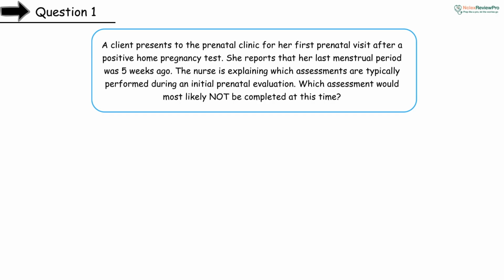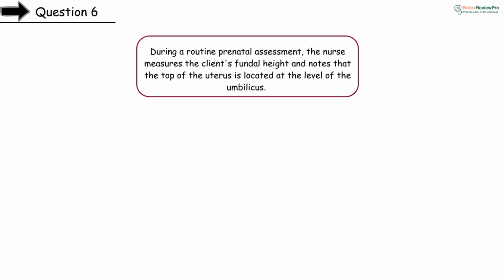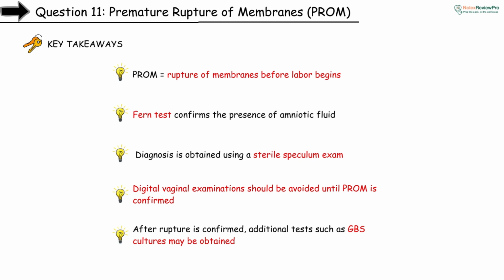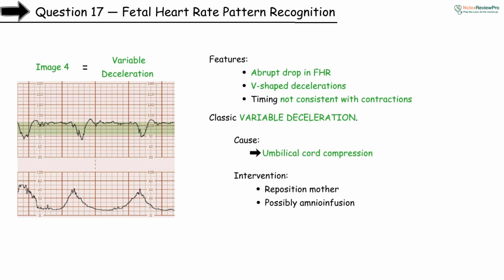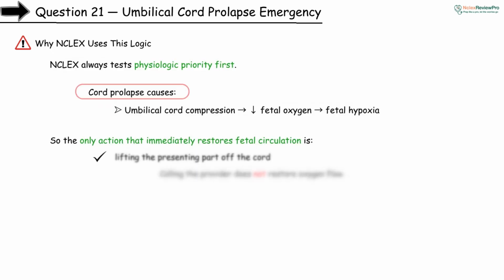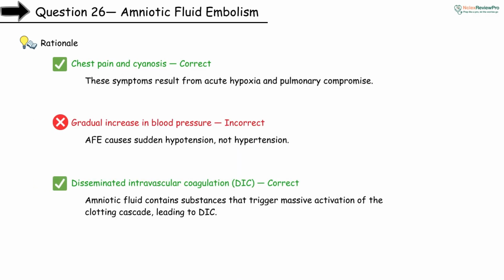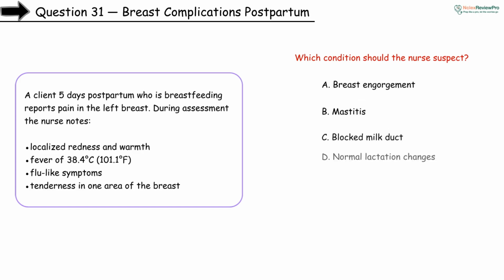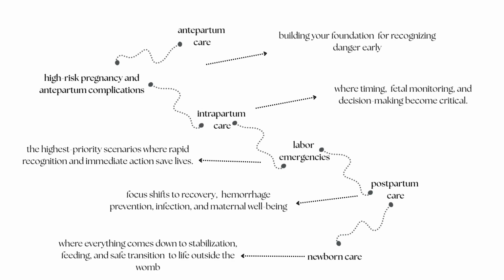NCLEX RN OB Maternity Q&A Review | With Rational and Nclex Tips. | NCLEXReviewPro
Struggling with OB Maternity on the nclex?

Welcome to NCLEXReviewPro, your trusted platform for focused, high-yield NCLEX preparation designed to build real clinical judgment for RN exam.
🏆SELF STUDY TOOLKIT.

This full NCLEX-RN Q&A review walks you through the entire OB chapter using high-yield, exam-focused clinical scenarios — exactly how questions appear on the nclex.🩺

This is not passive learning.
This is clinical thinking, prioritization, and real exam strategy.

In this session, we cover:
6 sections
1️⃣ Antepartum Care & Prenatal Assessment
2️⃣ High-Risk Pregnancy Complications
3️⃣ Intrapartum Nursing & Fetal Monitoring
4️⃣ Labor Emergencies & Obstetric Complications
5️⃣ Postpartum Nursing Care
6️⃣ Newborn Assessment & Care

What you will learn:

How to recognize life-threatening OB conditions quickly
How to prioritize interventions using ABCs and safety
How to differentiate similar conditions (high-yield exam traps)
How to think like a nurse — not memorize like a student

🧠 NCLEX Question Types Included

This video includes multiple Next Gen NCLEX formats:

✅ Multiple Choice (MCQ)
✅ Select All That Apply (SATA)
✅ Ordered Response / Prioritization
✅ Matrix & Case-Based Questions
✅ Highlight-the-Text
✅ Drop-Down (Cloze)

📌 Chapters:

00:00 — Introduction (How to Approach OB on the nclex)

01:58 - SECTION 1 — Prenatal Assessment (6 Questions)

02:12 — Q1 Prenatal Visit: What is NOT assessed early (Doppler timing)
05:10 — Q2 NST vs CST Interpretation (Reactive vs Nonreactive)
09:22 — Q3 Prioritization of Prenatal Clients (Ectopic vs Hyperemesis)
13:16 — Q4 Priority Teaching in Pregnancy (Iron in 2nd Trimester)
17:00 — Q5 Placenta Functions (Matrix Concept)
19:32 — Q6 Fundal Height & Gestational Age

22:00 - SECTION 2 — High-Risk Pregnancy (8 Questions)

22:30  — Q7 Preeclampsia Signs & Symptoms (SATA)
25:34 — Q8 Magnesium Sulfate Toxicity
29:00 — Q9 Placenta Previa vs Abruptio Placentae
31:30 — Q10 Placenta Previa Safety (No Vaginal Exam)
34:35 — Q11 PROM Diagnosis (Fern Test)
37:34 — Q12 Severe Preeclampsia Neurologic Signs
40:20 — Q13 Gestational Diabetes (Bow-Tie)
43:38 — Q14 Hyperemesis Gravidarum Priority

46:30 - SECTION 3 — Labor & Fetal Monitoring (6 Questions)

47:30 — Q15 Braxton Hicks vs True Labor
49:52 — Q16 Stages of Labor (Matrix)
52:30 — Q17 Fetal Heart Rate Patterns (Late Decelerations)
56:30 — Q18 Managing Late Decelerations (Priority Order)
01:00:00 — Q19 Contraction Stress Test Interpretation
01:04:09 — Q20 True vs False Labor (Highlight Question)

01:08:28 - SECTION 4 — Labor Emergencies (6 Questions)

01:08:48 — Q21 Umbilical Cord Prolapse
01:13:43 — Q22 Shoulder Dystocia (McRoberts Maneuver)
01:16:43 — Q23 Obstetric Medications & Safety (Matrix)
01:20:27 — Q24 Uterine Rupture (Bow-Tie)
01:24:04 — Q25 Postpartum Hemorrhage Priority
01:27:26 — Q26 Amniotic Fluid Embolism

01:32:35 — SECTION 5 — Postpartum (5 Questions)

01:33:00 — Q27 BUBBLE-HE Assessment (Matrix)
01:36:41 — Q28 Lochia Progression
01:39:36 — Q29 Postpartum Endometritis
01:43:26 — Q30 Postpartum Depression vs Baby Blues
01:46:58 — Q31 Breast Complications (Mastitis vs Engorgement)

01:50:00 — SECTION 6 — Newborn Care (4 Questions)

01:50:35 — Q32 APGAR & Immediate Stabilization
01:53:42 — Q33 Fetal Alcohol Syndrome Care
01:57:42 — Q34 Neonatal Hypoglycemia (Bow-Tie)
02:00:42 — Q35 Newborn Medications & Vaccines

02:04:23 — Final Wrap-Up & NCLEXReviewPro Outro

📚 Perfect For

• Nursing students preparing for the NCLEX-RN
• Med-Surg Maternity Nursing / exam review
• Practicing Next Gen NCLEX clinical judgment questions

💬 Which OB maternity complication/Medication do you find hardest to remember and need a separate video?